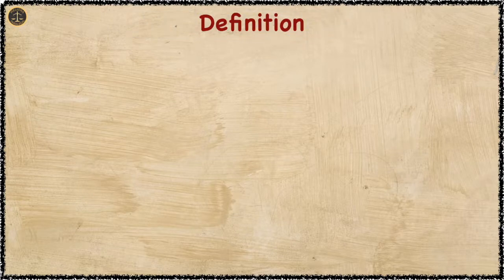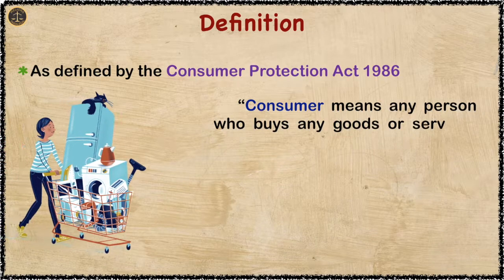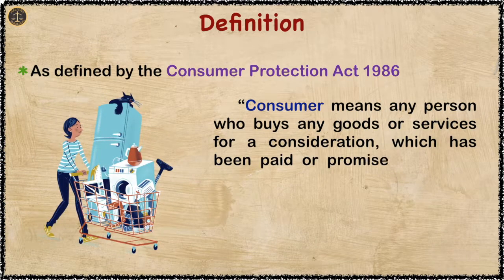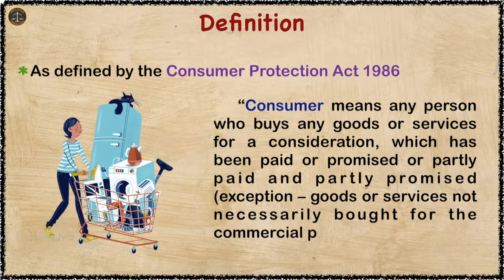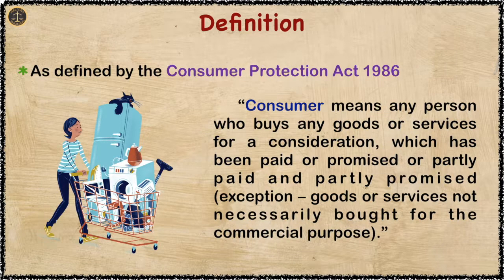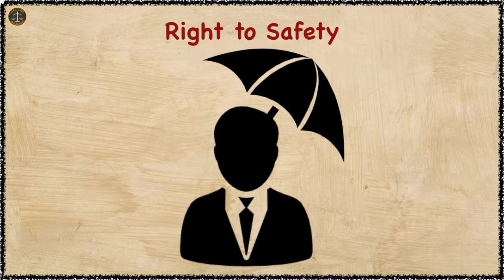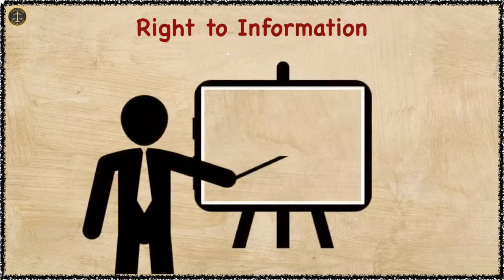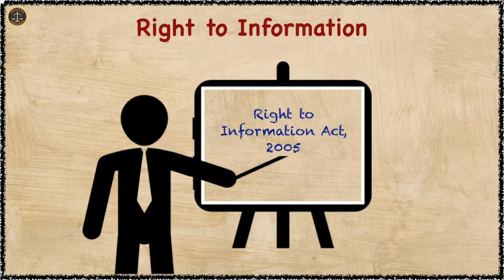Do You Know Your Consumer Rights